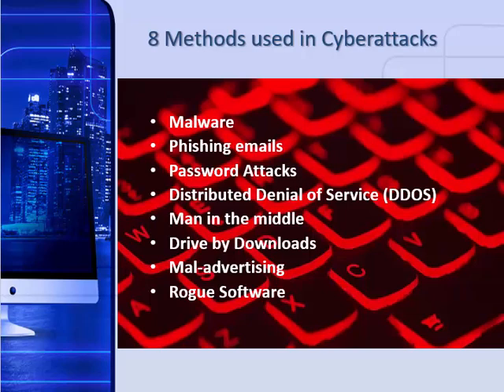Presentation Video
Cyberattacks and Cybersecurity